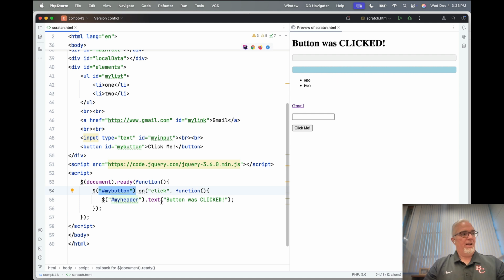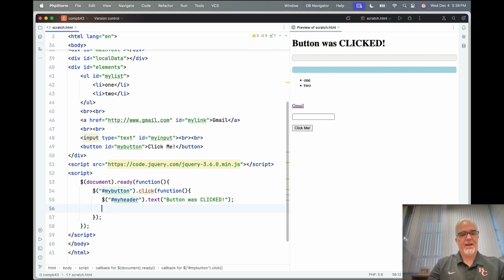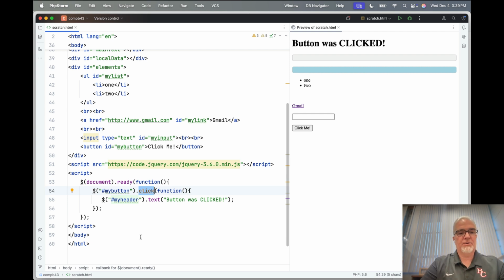JavaScript (Fall 2024) Module 12-7: JQuery Event Listener Shorthand